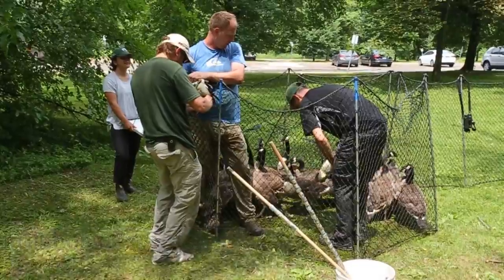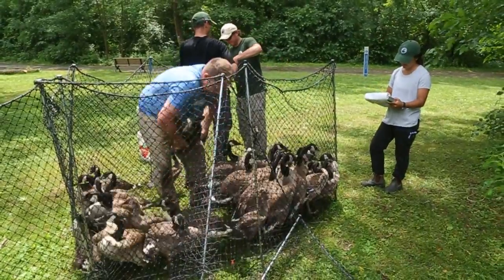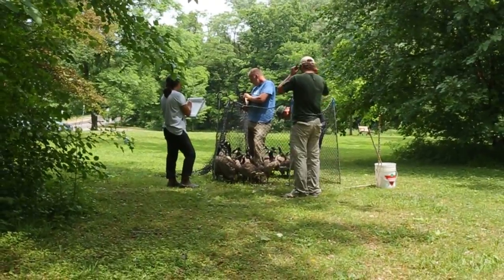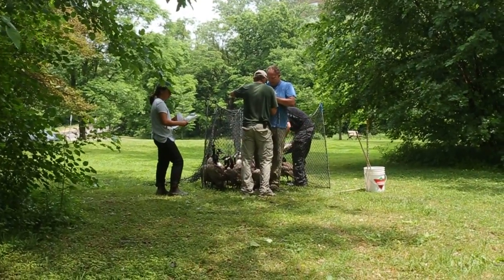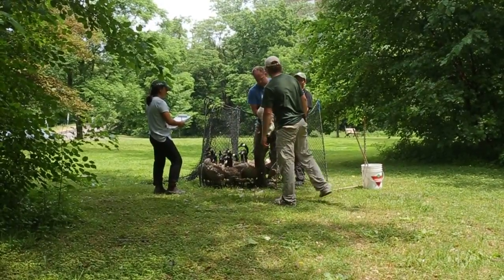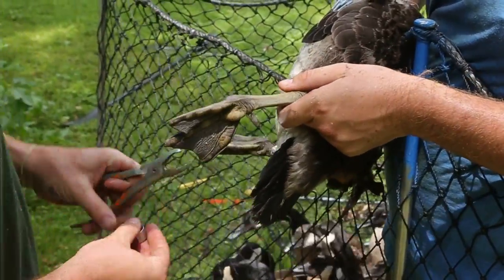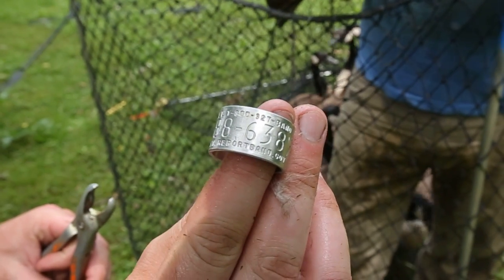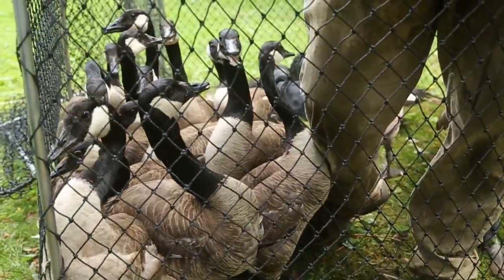Canadian Wildlife Service banding geese in Gibbons Park